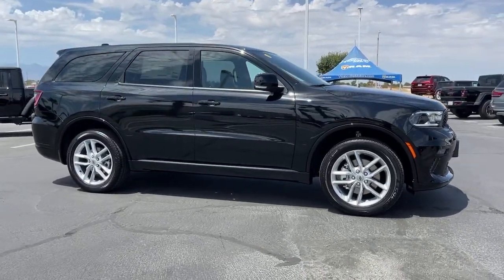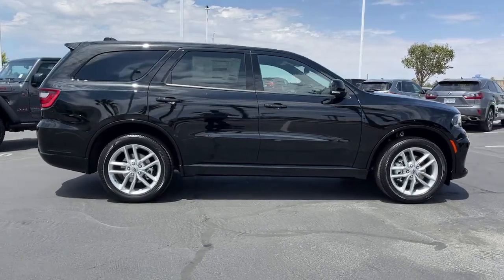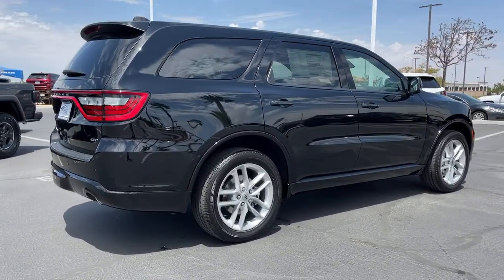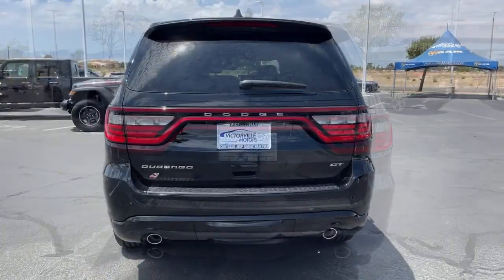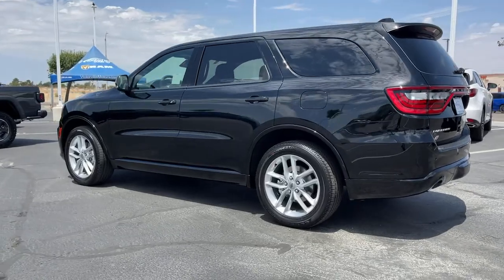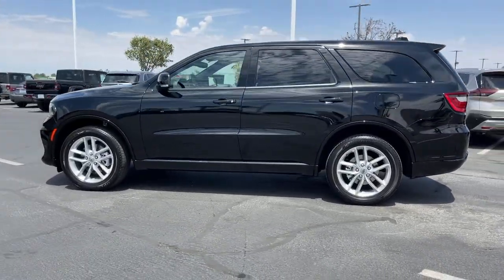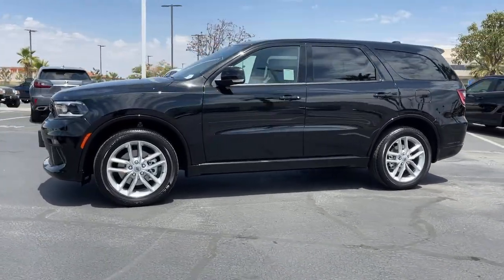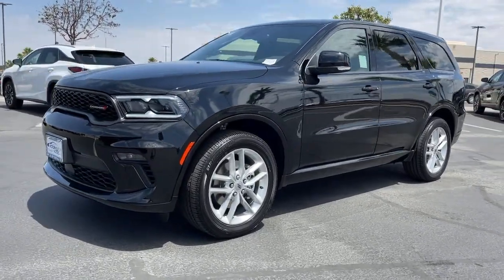2022 Dodge Durango Victorville, High Desert, Hesperia, Apple Valley, Adelanto, CA 2D3023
DB Black Crystal Clearcoat New 2022 Dodge Durango available in Victorville, California at Victorville Motors. Servicing the High Desert, Hesperia, Apple Valley, Adelanto, CA Area.

Victorville Motors
14617 Civic Dr

DB Black Crystal Clearcoat 2022 Dodge Durango GT AWD 8-Speed Automatic 3.6L V6 24V VVT AWD.brbrRecent Arrival! Not all Guests will qualify for rebates. Some Guests may qualify for more. Dealer installed options may be extra. See dealer for details. Price includes Conditional Rebate(s)$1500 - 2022 National Retail Consumer Cash (Type 1/B) 22CN1. Exp. 08/01/2022